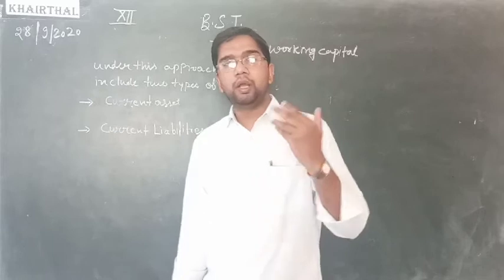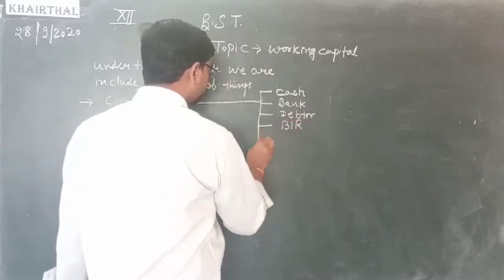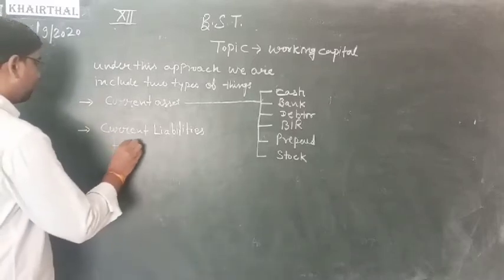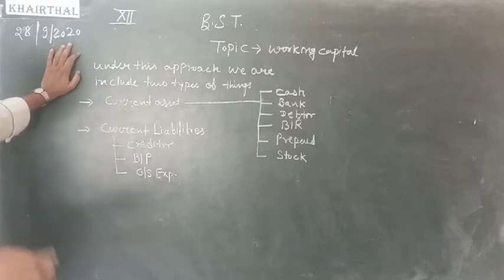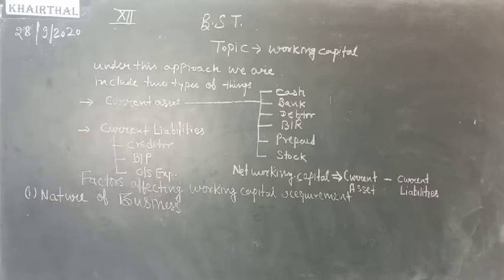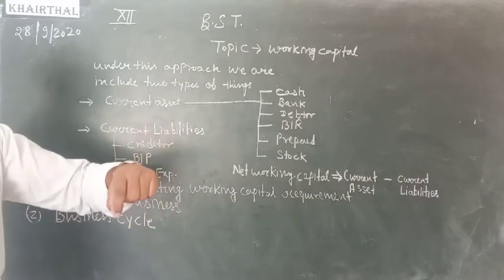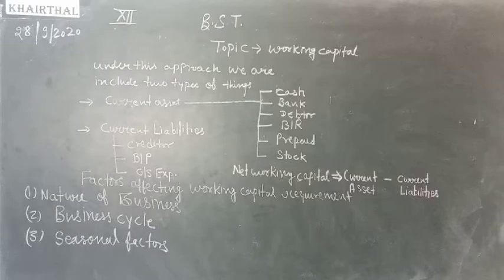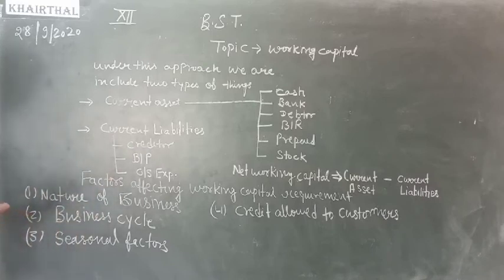September 28,2020 # Class12 # Business Studies # Unit 9 # Concept of Working Capital